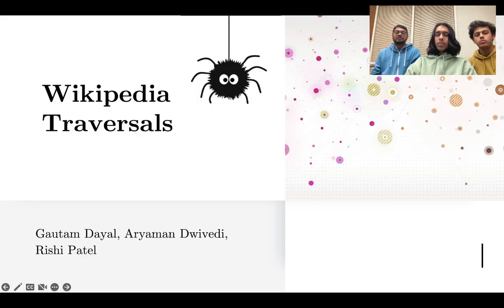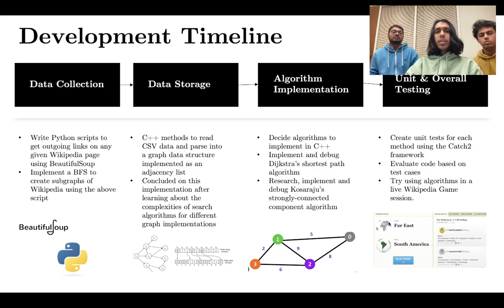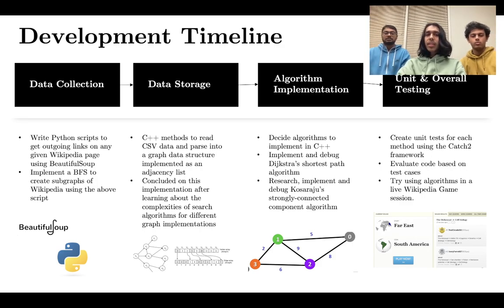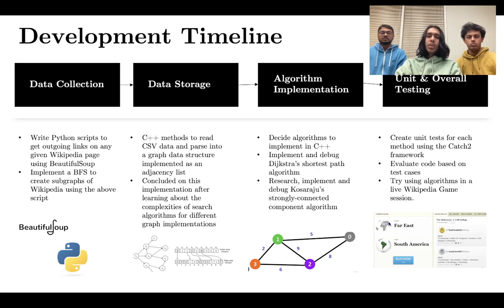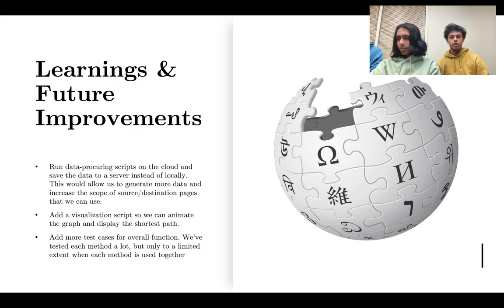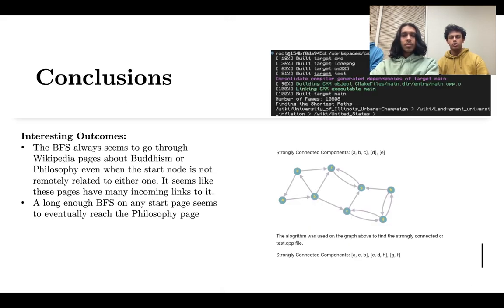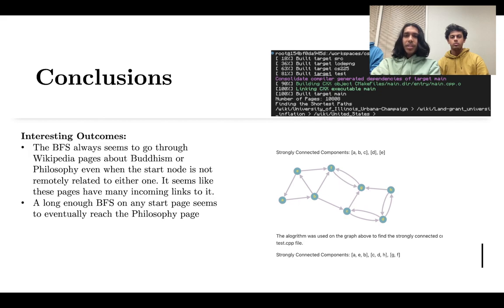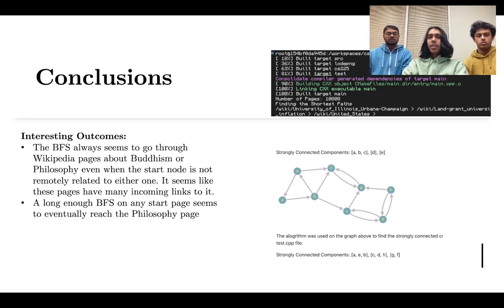wikiracing - cs225 final project